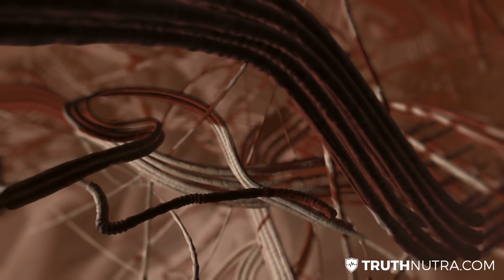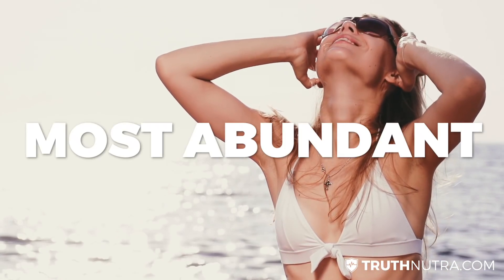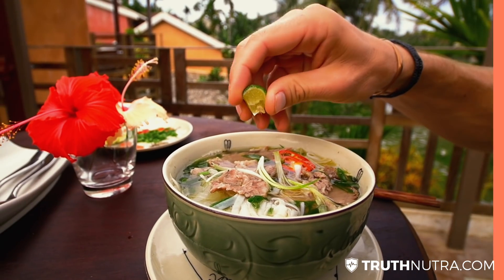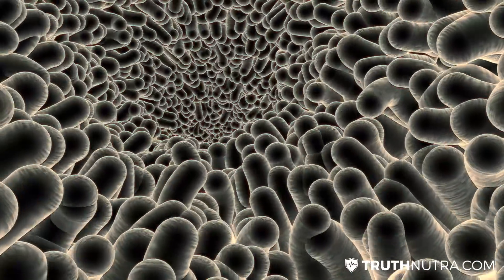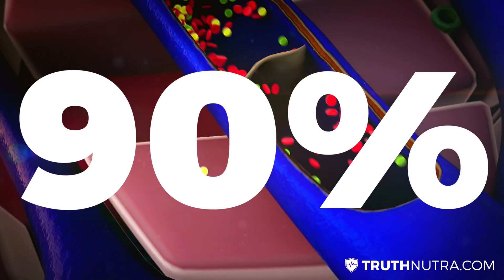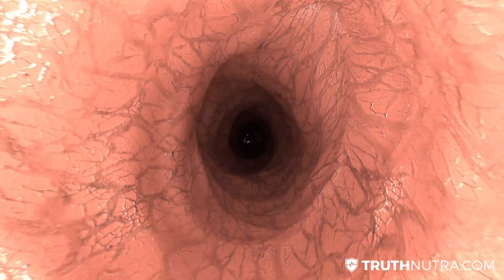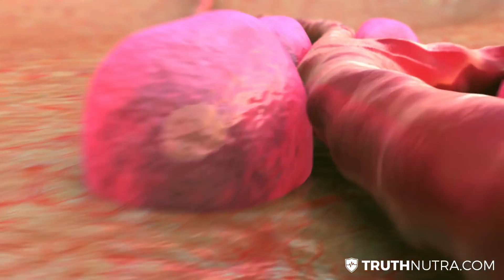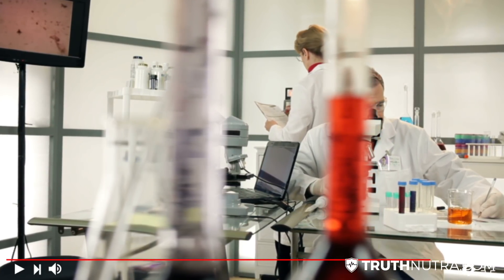Collagen Types: Benefits of Type I, II, III, V, X Collagen Supplements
Collagen is an incredible supplement and food source, and I'll do another video about the specific health benefits of collagen (for skin, for hair growth, for joint pain, etc.), but in this video i'm going to discuss the types of collagen and their benefits. You can find the UMZU collagen protein

Collagen is prevalent right now and popular. It's found in muscle, bones, skin, tendons, and your digestive system. People that have low collagen levels have wrinkles and saggy skin.

Also when it comes to your joints and tendons, collagen acts like a glue that holds things together. As you get older people start to show signs of aging, and most of the outward signs of aging have to do with collagen deficiency.

Let's look at the different collagen types:

Collagen Type I: Most abundant in the body, and strongest. Made up of eosenophilic fibers that make up tons of body components. Over 90% of the collagen in your body.

Collagen Type II: help your joints

Collagen Type III: make up organs and skin, and heart tissue and blood vessels

Collagen Type IV: found in endothelial cells and makes up the basal lamina

Collagen Type V: specific type of collagen that makes up the surface of the cell as well as hair strands. Collagen has many benefits for hair growth.

Type X Collagen: helps with bone formation and cartilage.

So those are the main types of collagen and the basic overview of it and where you can find it. We have a UMZU hydrolyzed collagen supplements and pills available

Not sure how to incorporate more collagen into your diet?

Hit your protein needs and experience the benefits of collagen in the most enjoyable, delicious way. Collagen can be used by the body for so many different improvements and there are no negative side effects, no smells, and no bad taste.